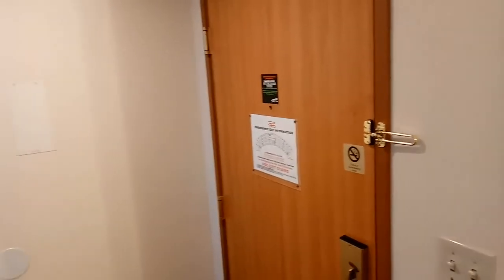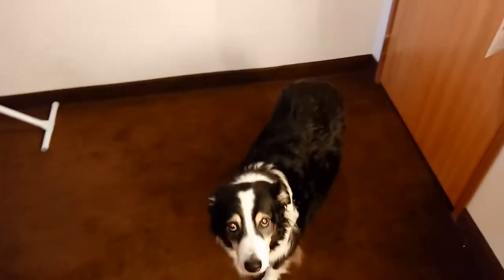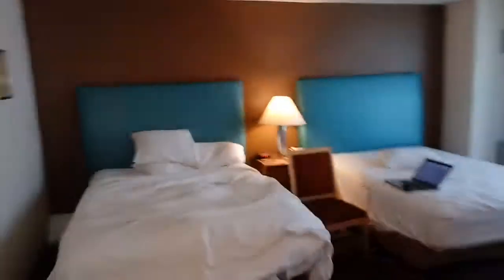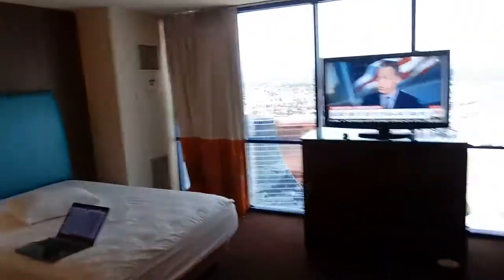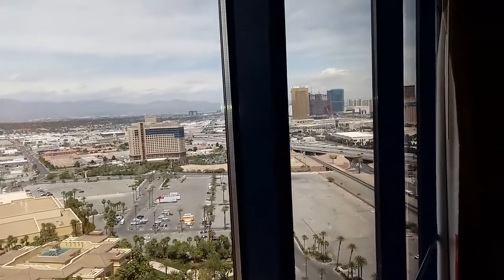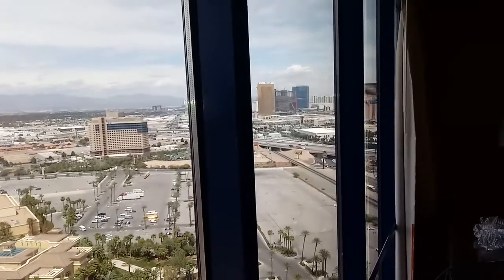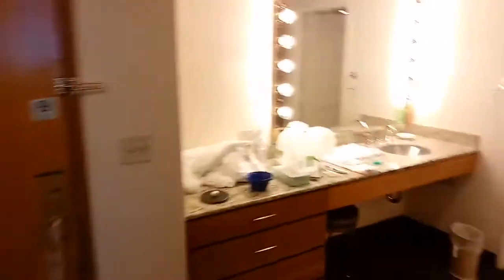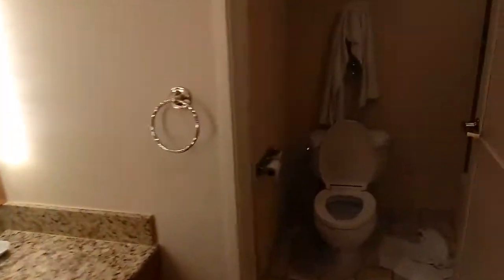Rio Hotel Las Vegas Pet Friendly Room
Rio Hotel - Las Vegas, Nevada. Pet friendly rooms are available in the Masquerade tower which is somewhat of a walk to the main entrance of the hotel (about 300 feet) so plan ahead if you stay here when you take your pet out for bathroom breaks as it is a little bit of a walk. Pet rooms are usually $30-40 extra though if you join the Caesars "club card" you may get a better deal. discuss driving and riding with Uber and Lyft.